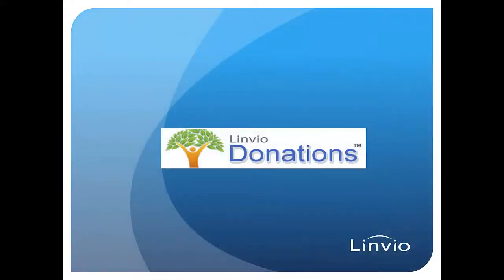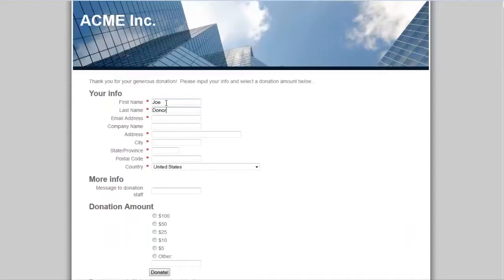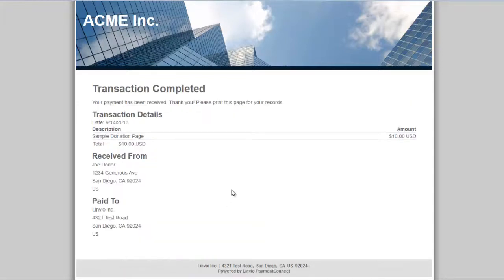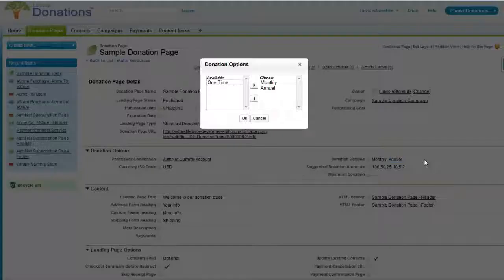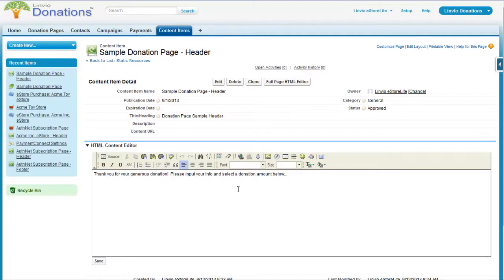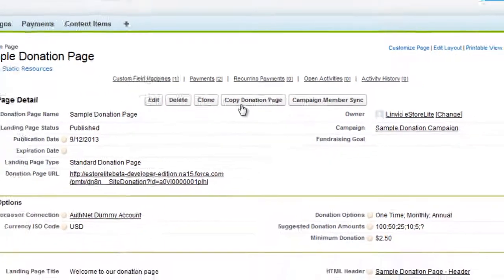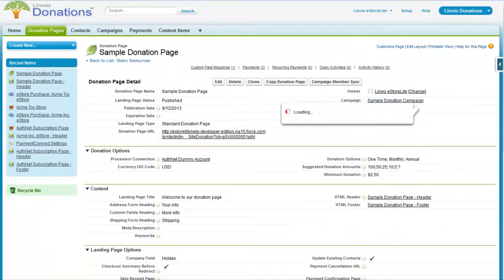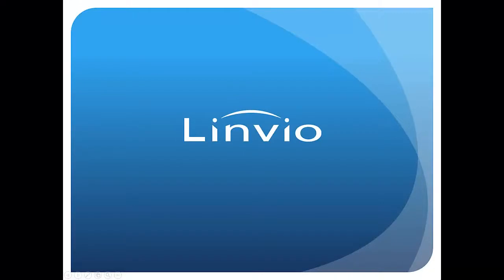Linvio Donations Overview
Overview of features in the Linvio Donations Expansion Pack for Salesforce with PaymentConnect.  Click-to-configure donation landing pages (hosted in Salesforce Sites), custom field mappings, recurring and one-time online donations posted to Salesforce through this native solution.